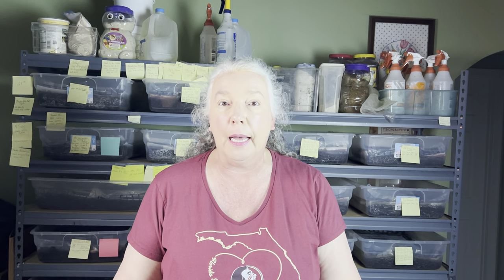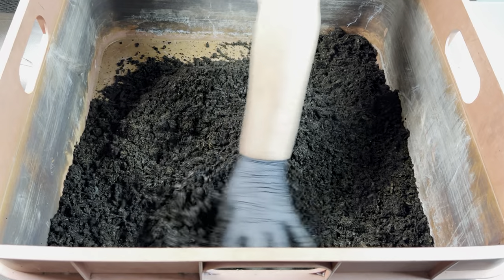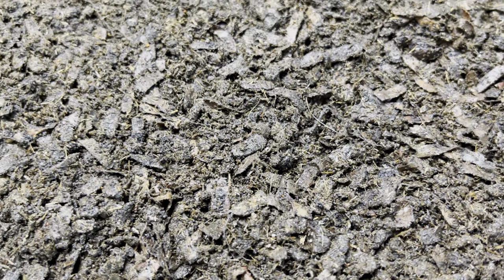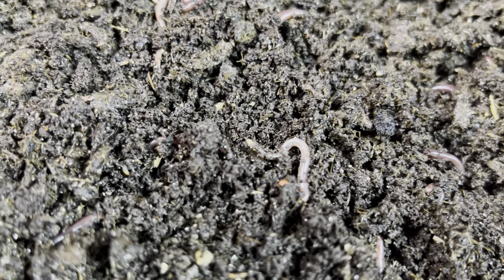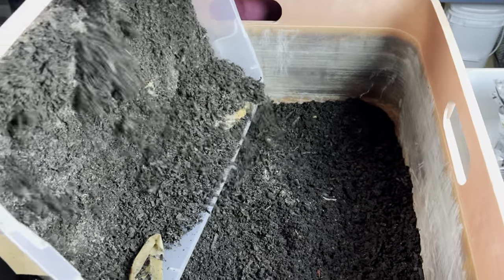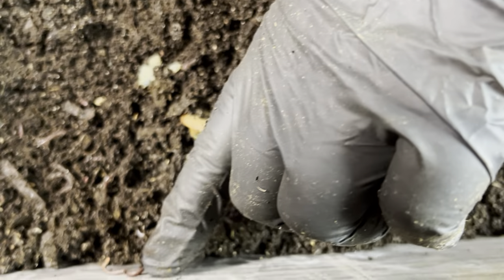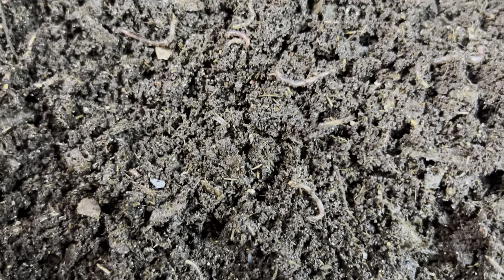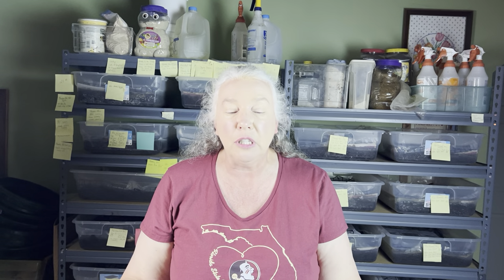Meet Orange Julius! New Large Baby Bin Set Up!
Hello!
Finally! I’m setting up a brand new baby/nursery bin for my hatched red wiggler cocoons. Yea!! I’ve been wanting to do this for a few months but it just wasn’t happening 🙄. But now is the moment!

I share with you what I’m doing and why I’m doing it regarding the set up. BUT there was a lot of thought put into the decision to use Orange Julius as a baby bins and I’l share that thought process over subsequent videos ❤️.

Here’s the link to the Indoor Table Top Pre-compwot playlist  - the the foundation to everything worm related I do 👍😎:

Come meet Orange Julius as he gets established. You’ll be seeing him often so let’s get friendly now 😆😊.